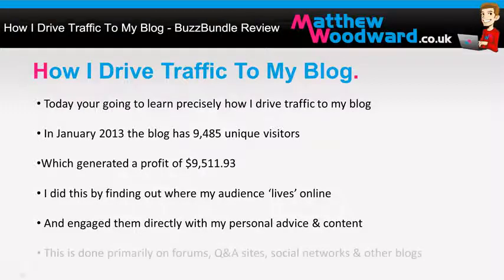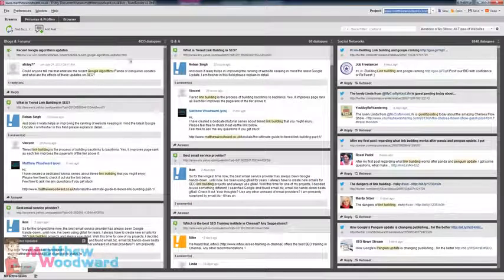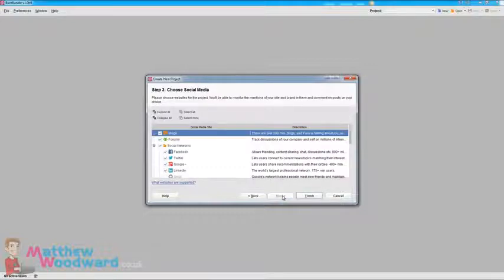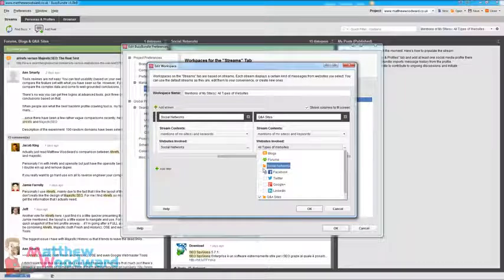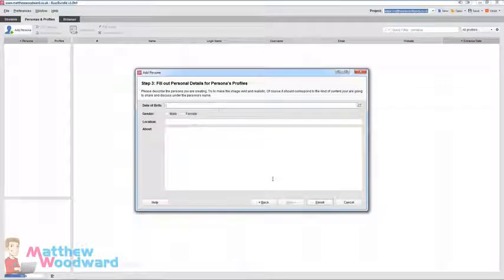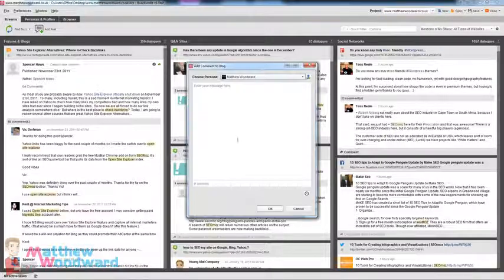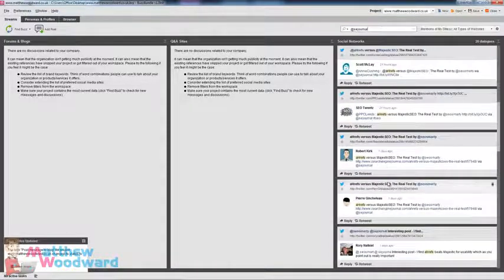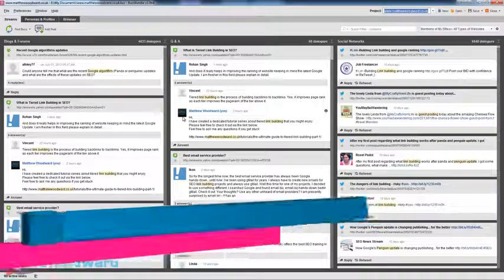Buzzbundle Review How I Drive Traffic To My Blog